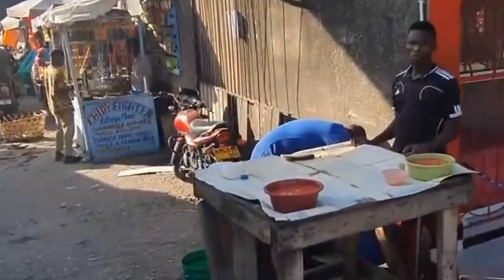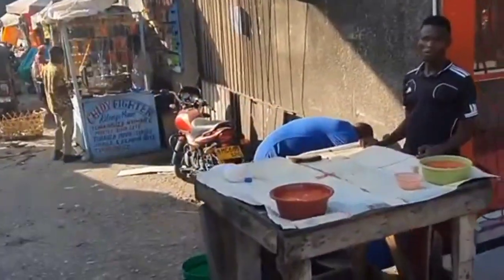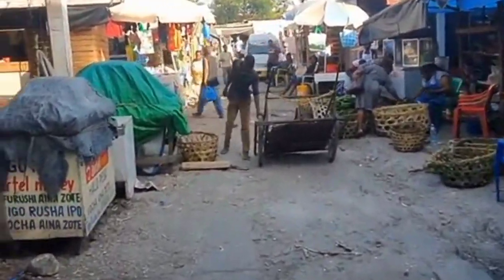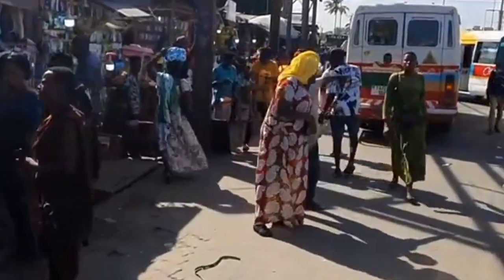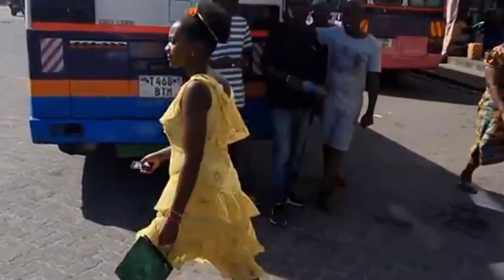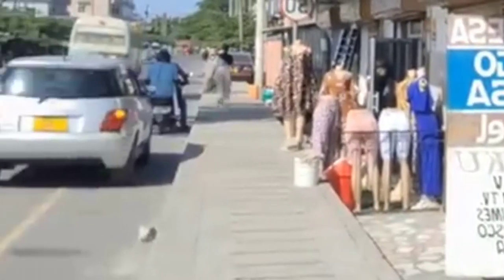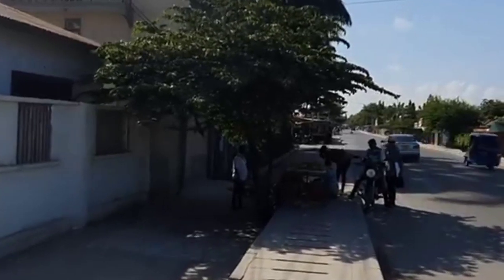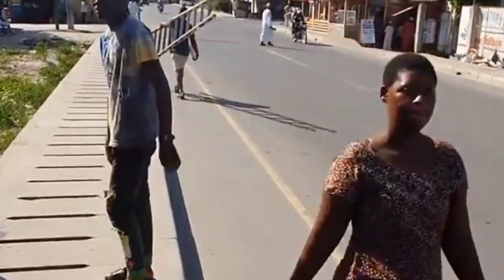DARE SLAM WALK TRAVEL VLOG IN MAKUMBUSHO